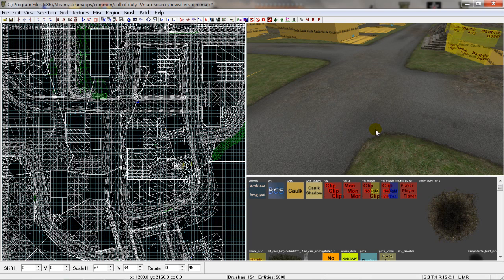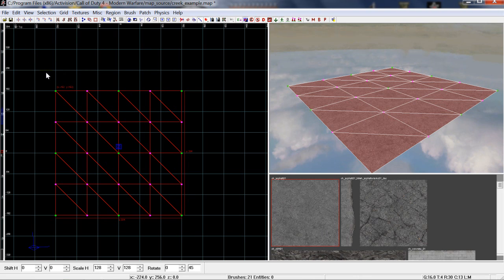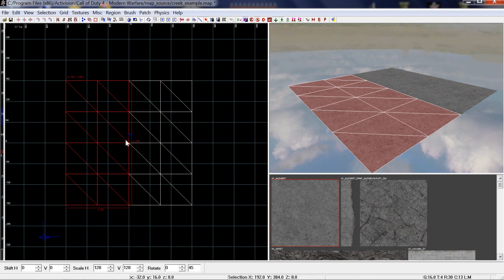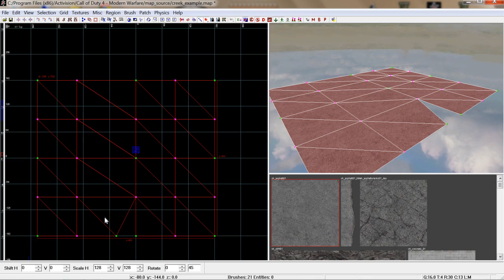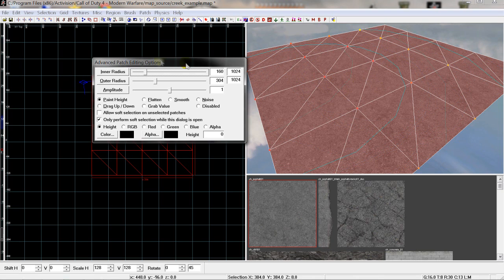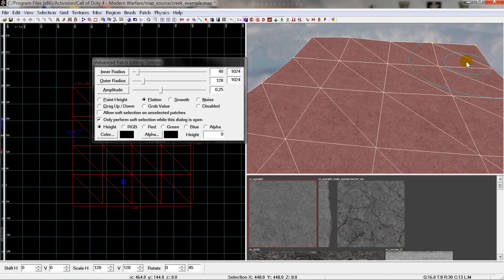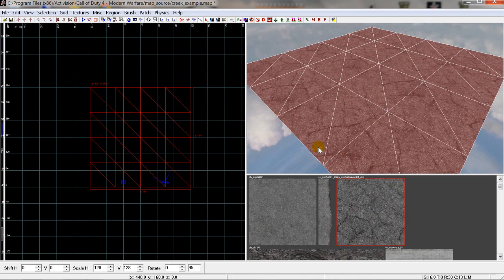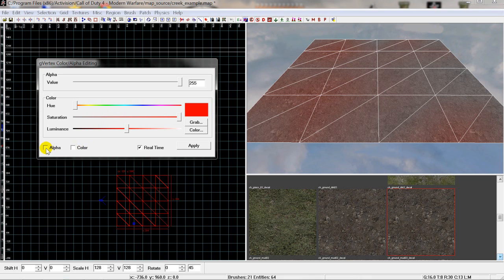Advanced terrain series: Part 2 : Intermediate patch manipulation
Detailed description of patch manipulation and basic alpha blending.